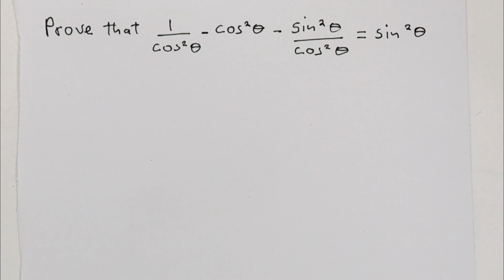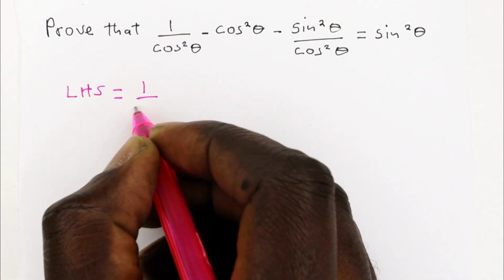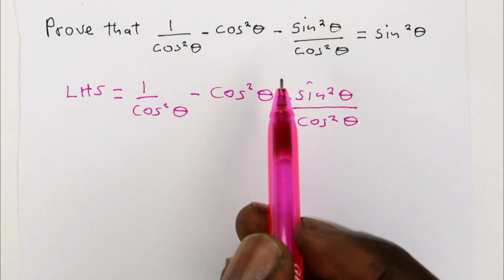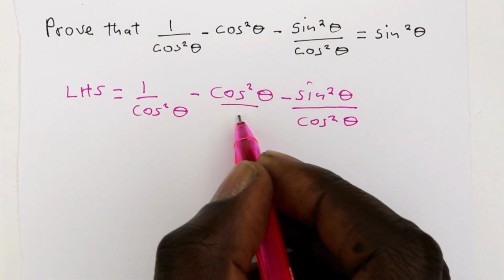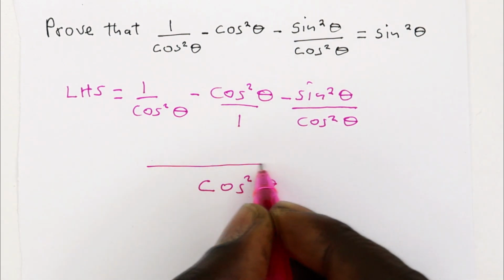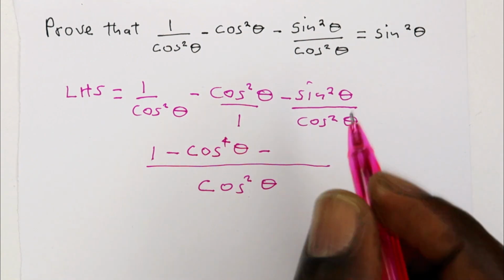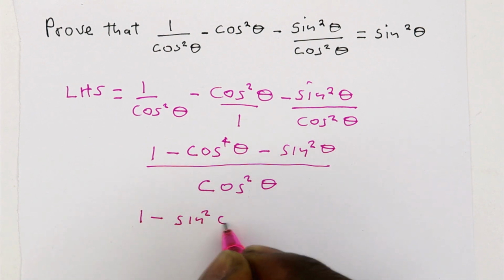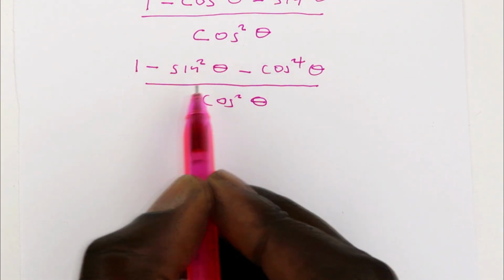Mastering Trigonometric Equation Proofs:Prove that 1 over cos squared theta minus cos squared theta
Unlock the secrets of trigonometric equation proofs with our comprehensive tutorial! Join us as we break down the process of writing and proving equations involving trigonometric functions. From fundamental principles to advanced techniques, this video is your key to conquering complex math challenges. Boost your problem-solving skills and gain a deep understanding of trigonometry. Whether you're a student looking to ace exams or a math enthusiast eager to delve into the intricacies of equations, this tutorial is tailored for you. Don't miss out on this opportunity to elevate your mathematical prowess – hit play now and embark on a journey to mathematical mastery!